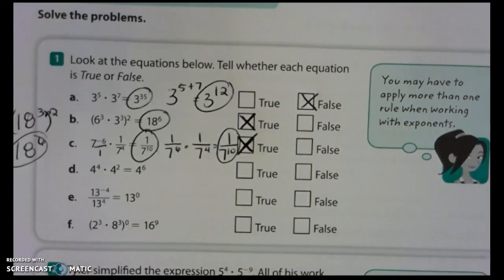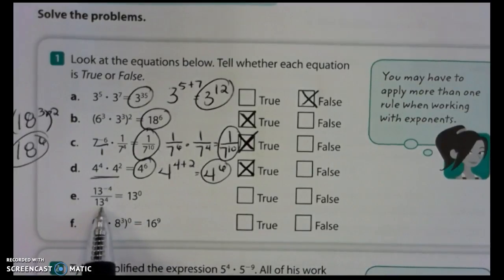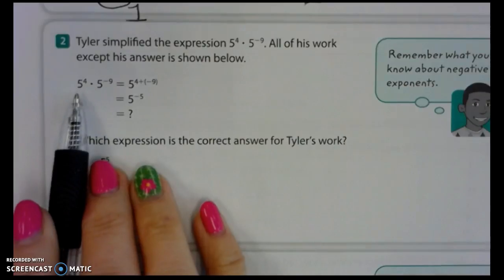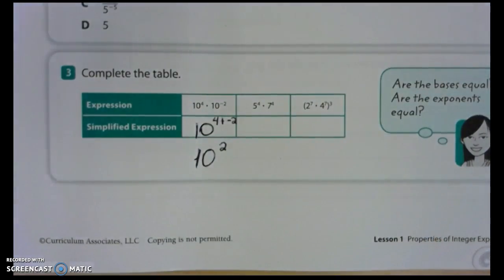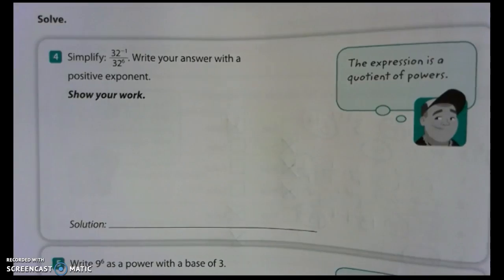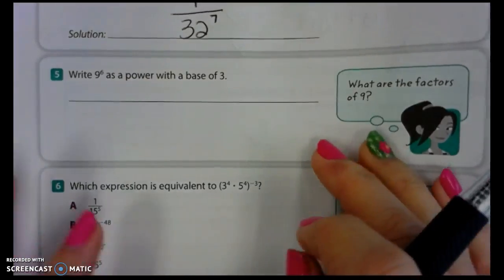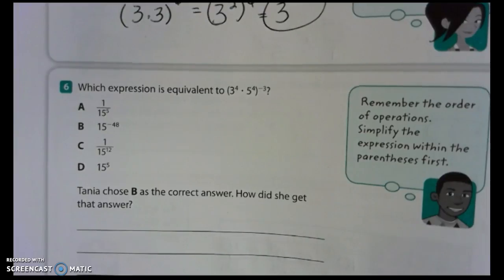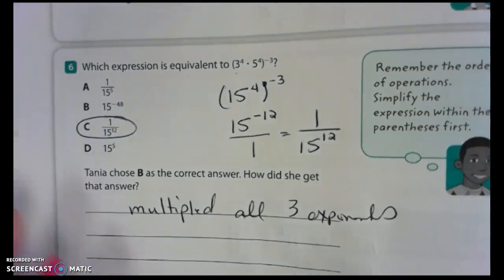U1L1 practice book p 9-10 key in class